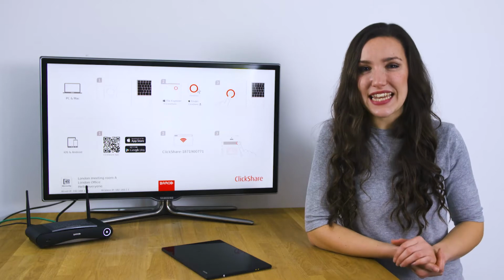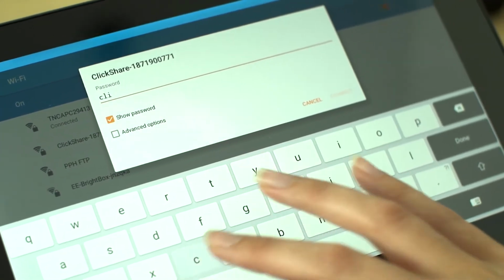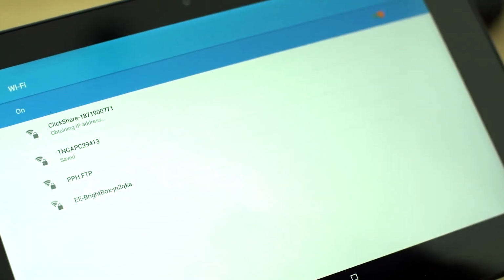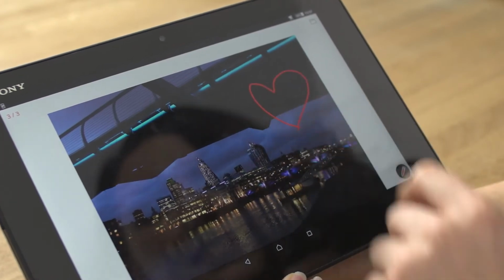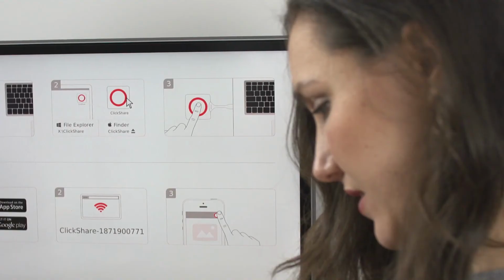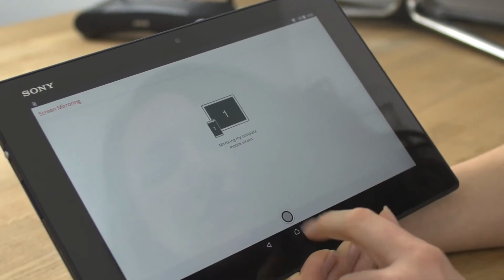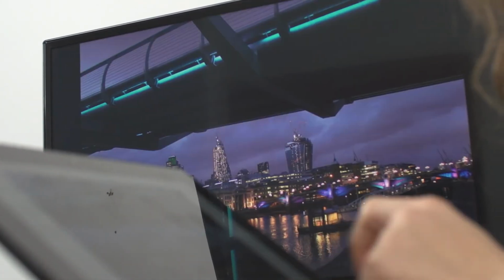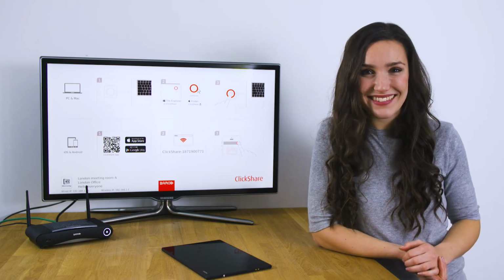How to Use the Barco ClickShare Android App Wireless Presentation Systems